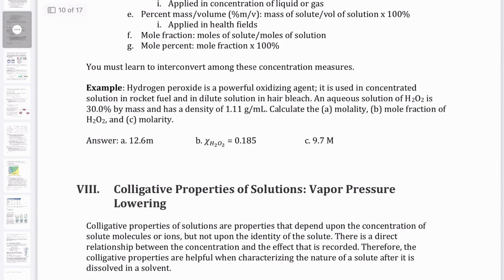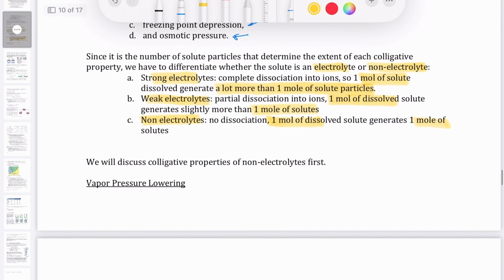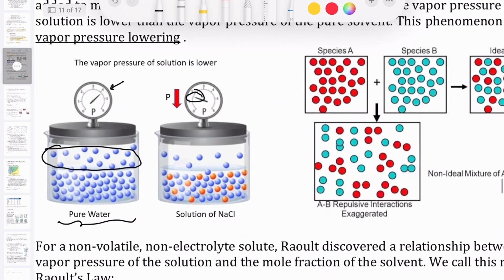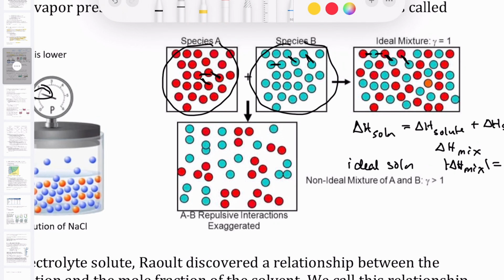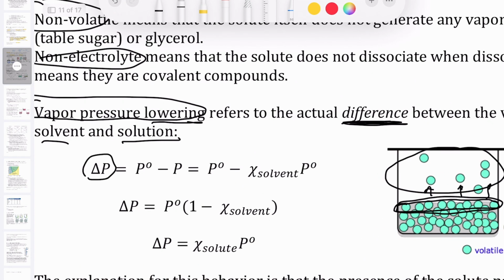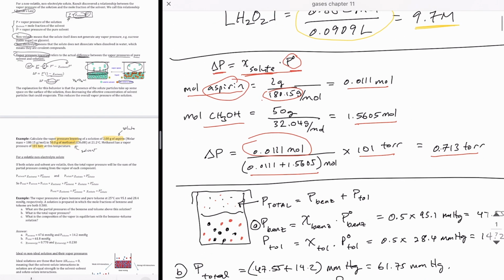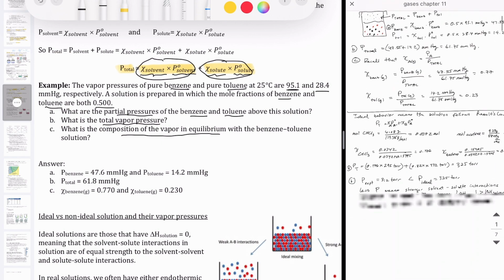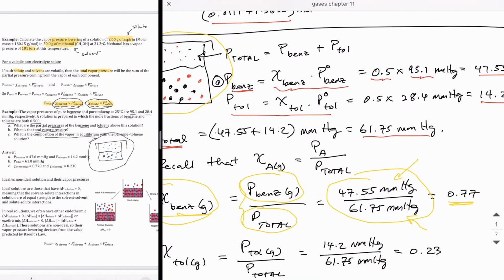General Chemistry II Solutions Thermodynamics Part 6 Raoult's Law and Vapor Pressure Lowering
This video discusses vapor pressure lowering as the first of the four colligative properties. It shows how Raoult's Law could be used to calculate vapor pressure of solutions containing non-volatile and volatile solutes.